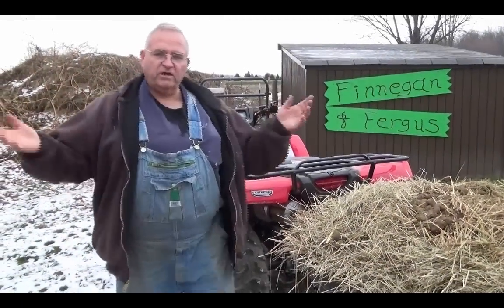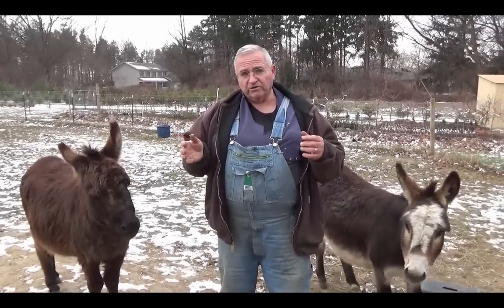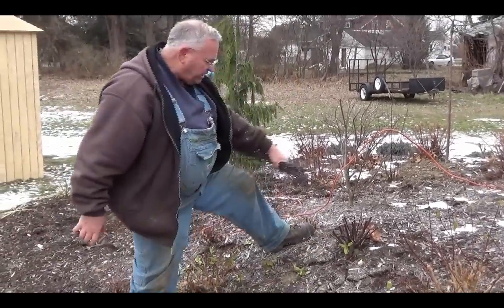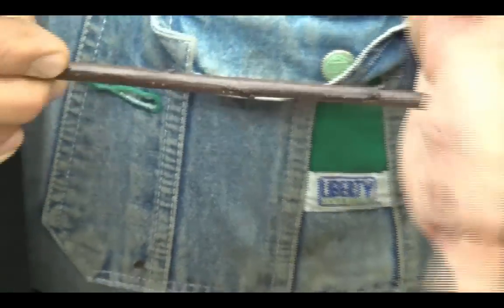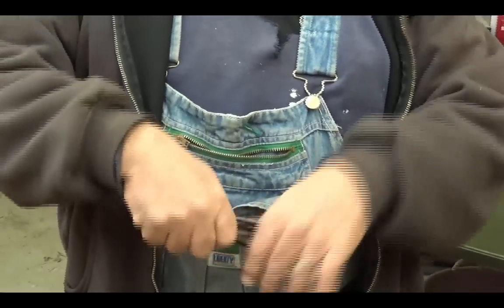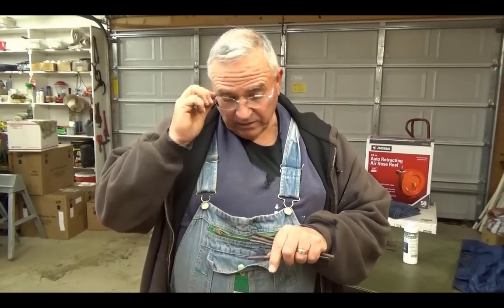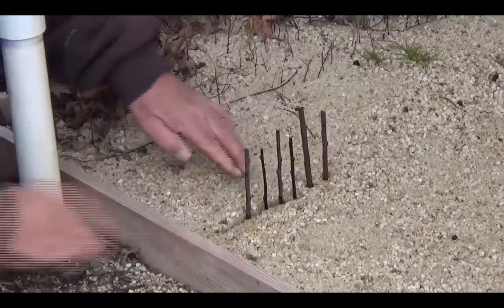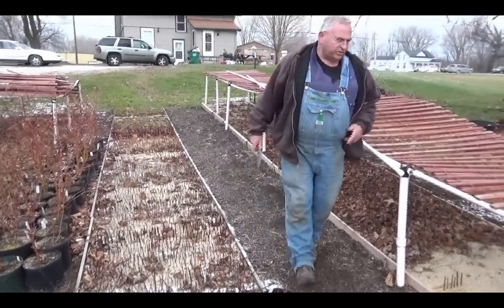Winter Time Plant Propagation (Hardwood Cuttings)